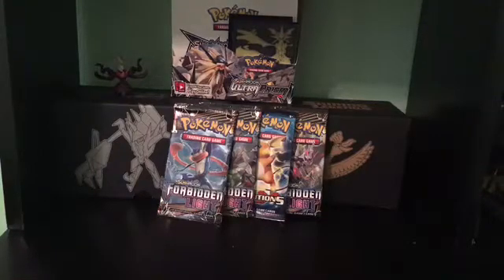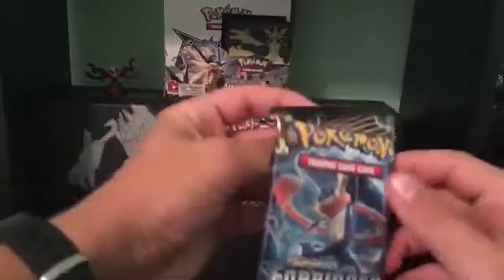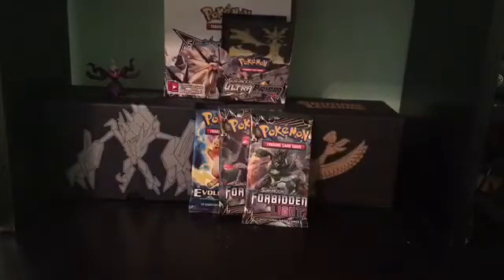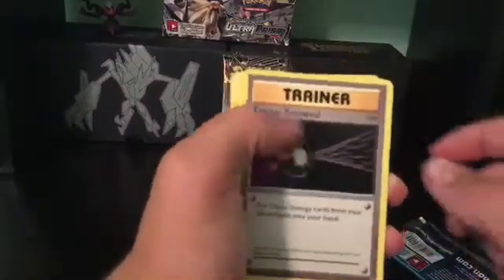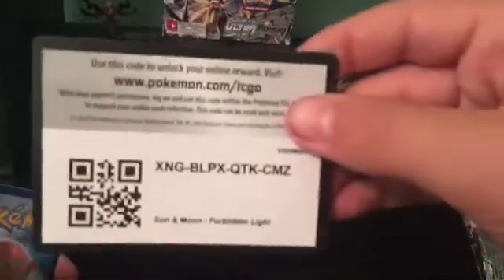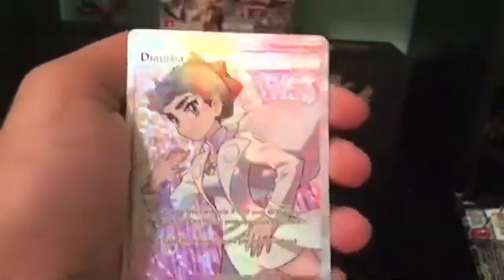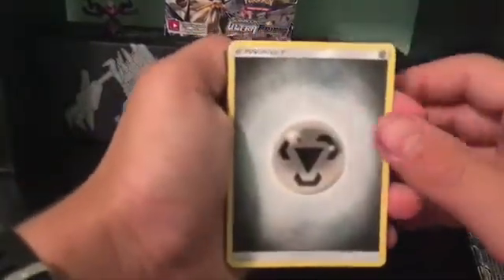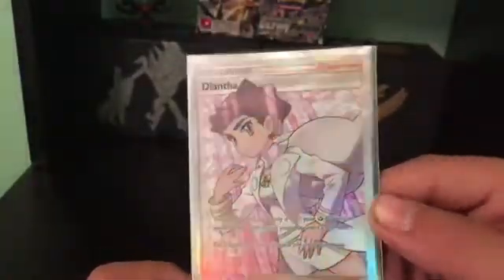Forbidden Light + Evolutions 4 pack opening